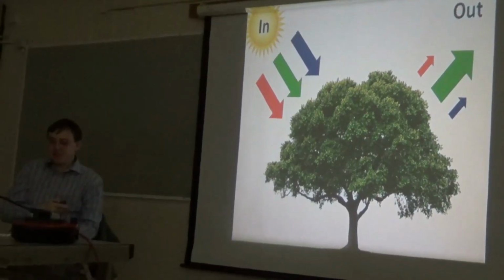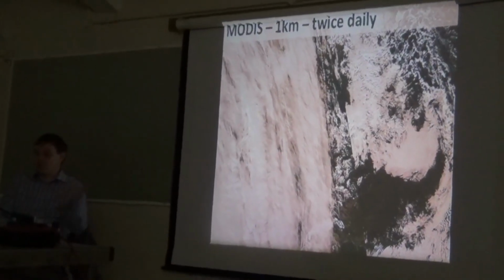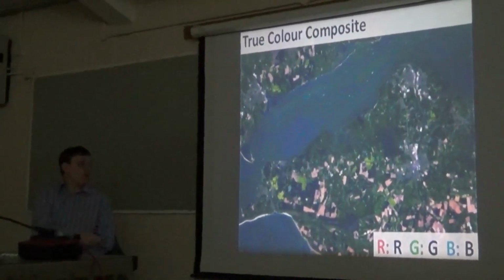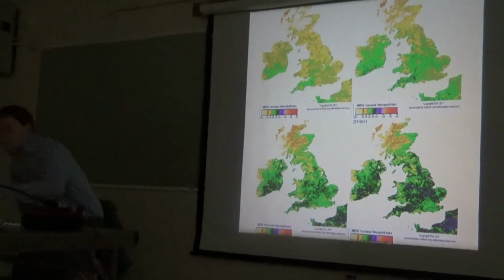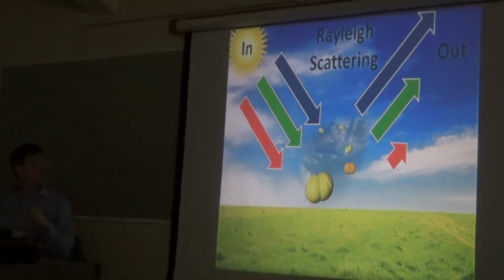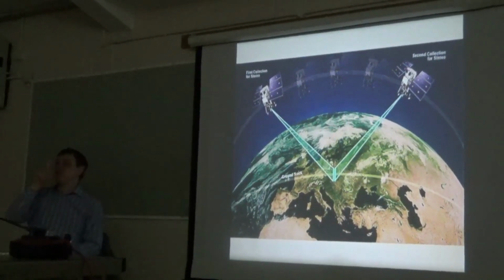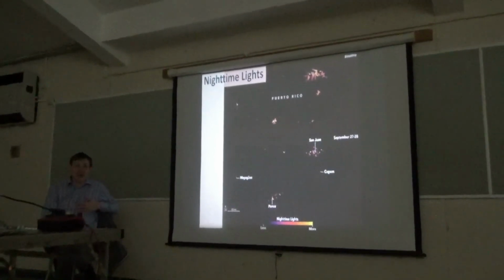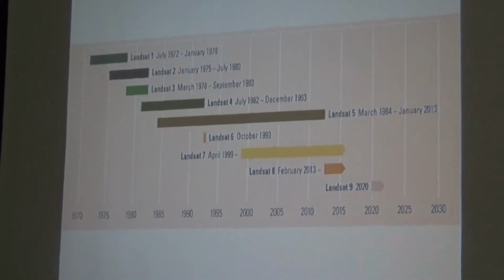Monitoring the environment from space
Science Cafe
Southampton
Dr Robin Wilson